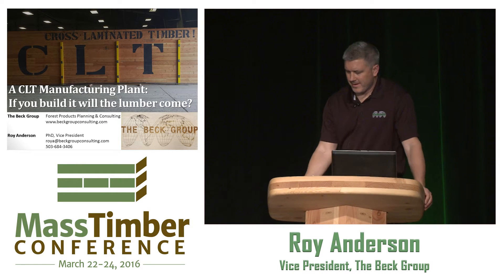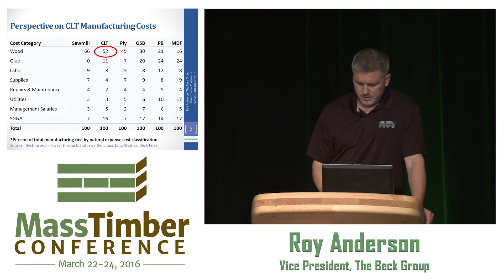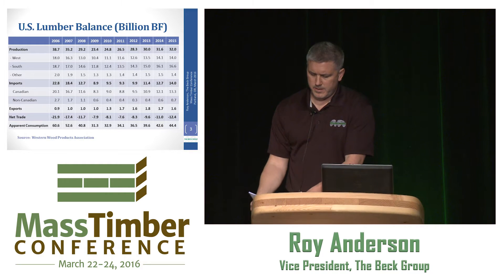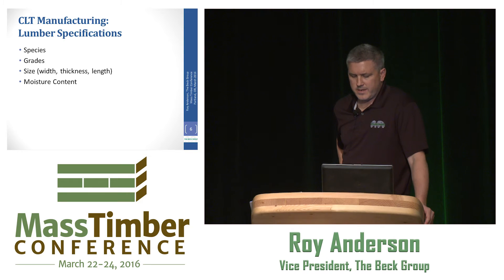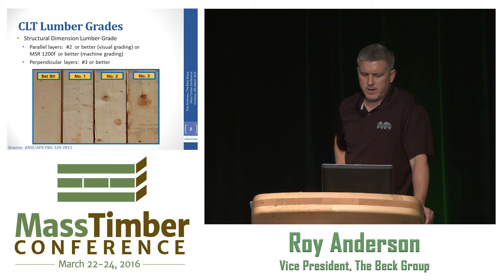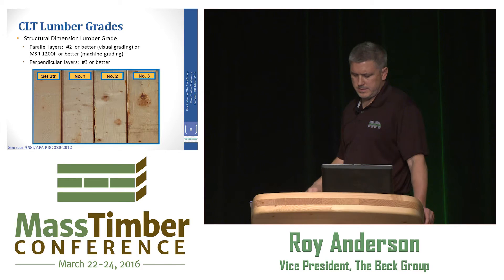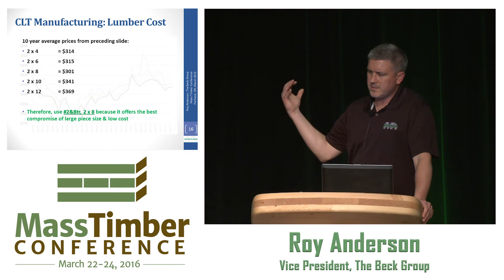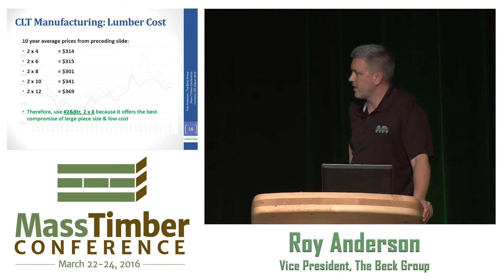A Cross Laminated Timber Manufacturing Plant: If You Build It, Will The Lumber Come?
The 2016 Mass Timber Conference was produced by Forest Business Network and WoodWorks.

Given the many billions of board feet of softwood lumber produced in North America annually, easily supplying a CLT plant with raw material may seem like a foregone conclusion. However, there are many considerations. This presentation will explore an example lumber supply for CLT manufacturing in terms of lumber dimensions, grades, pricing, species, and moisture content.